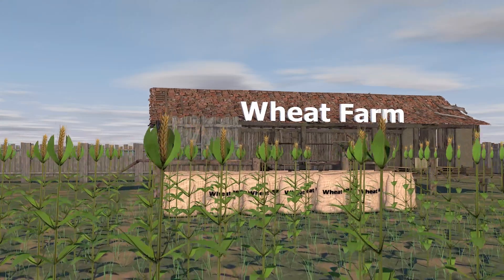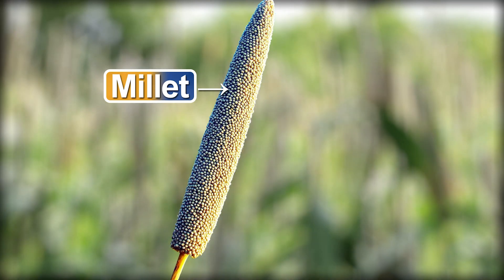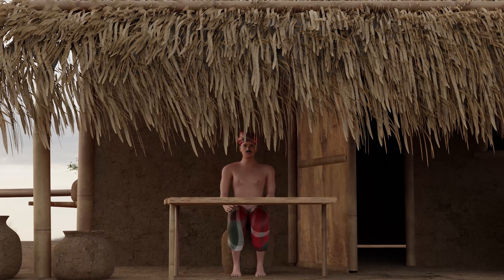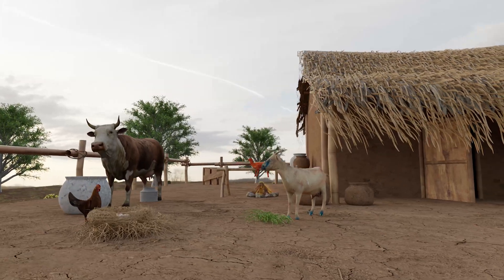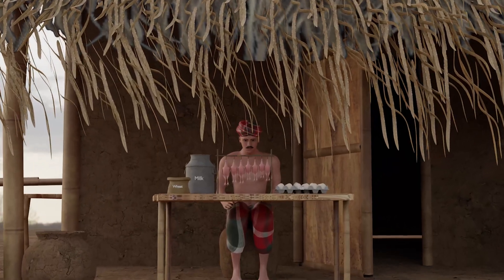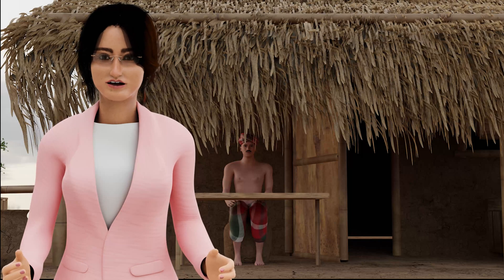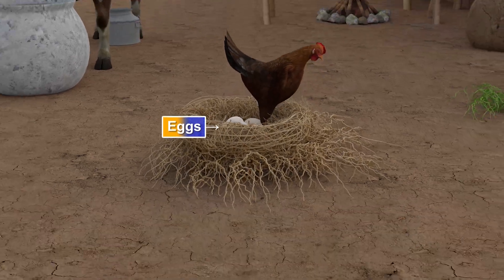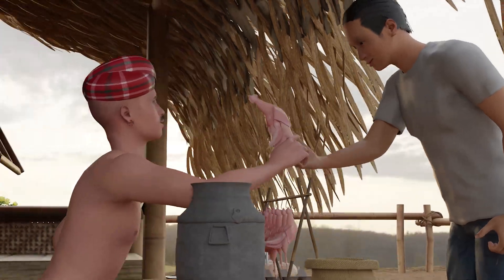Class 6 Science Chap.1 Food where does it come Part_2 || Learn in 3D with Paheli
👋🏼 Hello guys,
Welcome back to Vediphile, Here Today we will see Class 6 Chapter 1 Food where Does it come from Part_2 ( Science ).
in this session, we have explored the field and see farmers, who collect eggs, milk, and chicken from the animals.

food where does it come from class 6 notes ✔️ science for CBSE students

vediphile is offering 3D Classes for class 6 Science. we are uploading topic-wise 3D videos every Monday. keep sharing this video and subscribe to our channel to get the Latest Video notification. The motive of vediphile is to provide 3D Videos for kids ( class 6th students ) So that students can easily visualize 3D concepts in their minds.